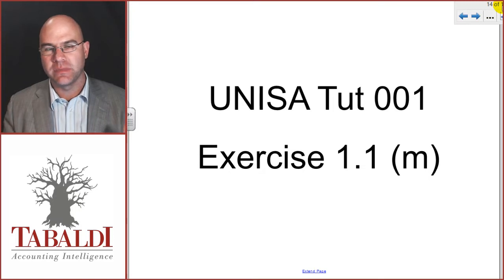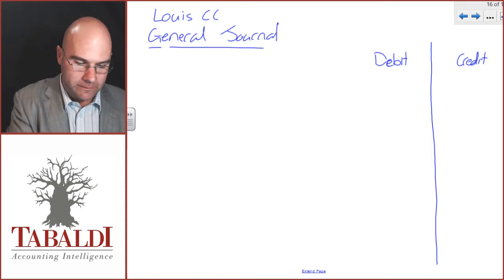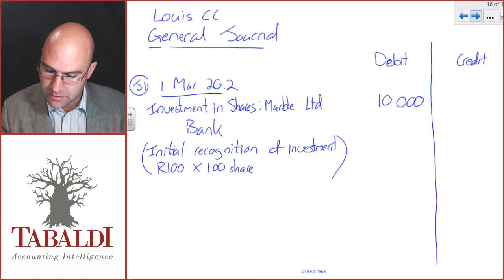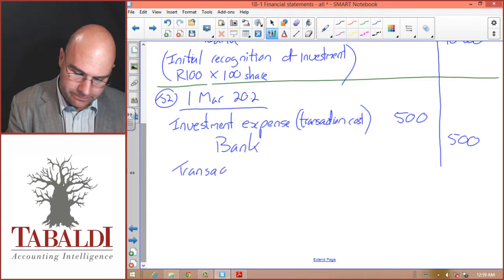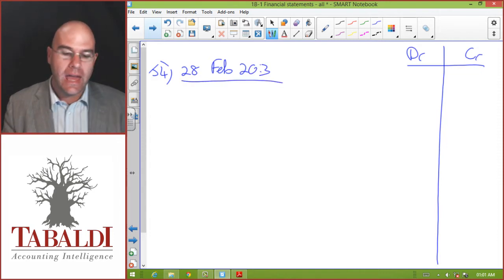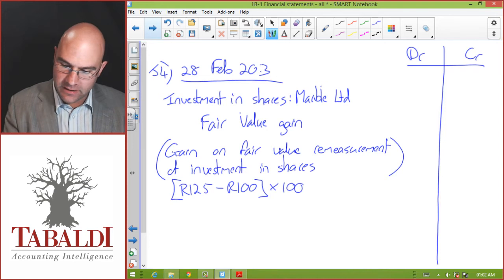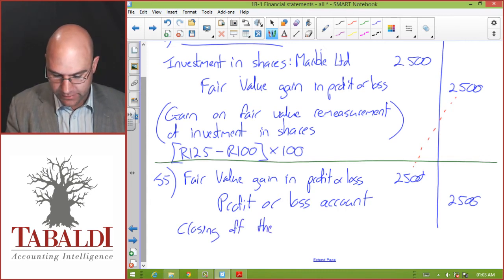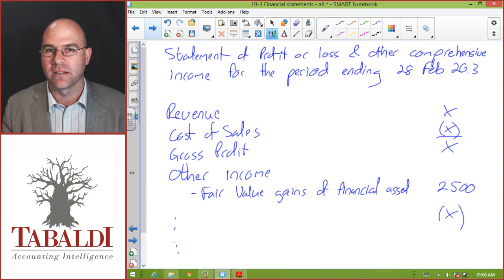FAC1601 - SU1 - 1B 4 - UNISA Exercise 1 1 M Homework - Financial Assets